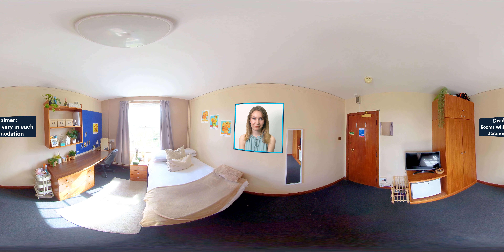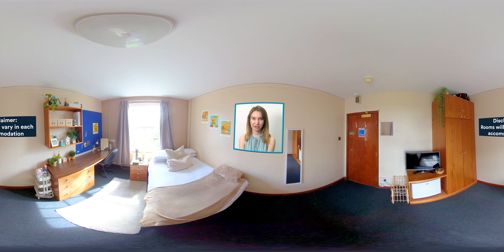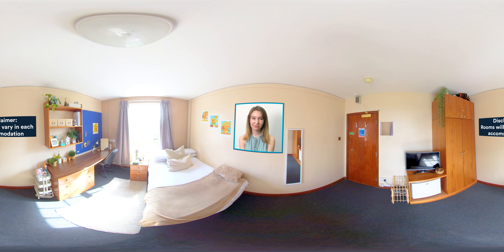Shared Bathroom Plus | Nottingham 360 Room Tours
Explore one of our Shared Bathroom Plus rooms in 360! Feel free to click and drag the video to see the whole room.